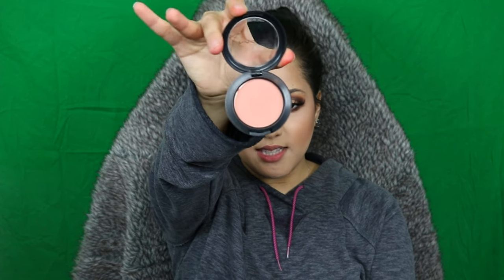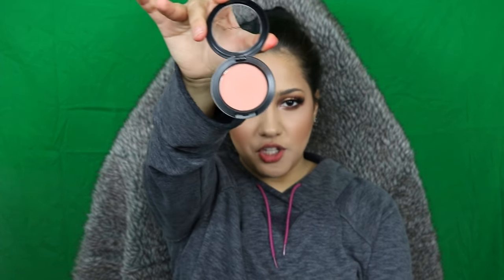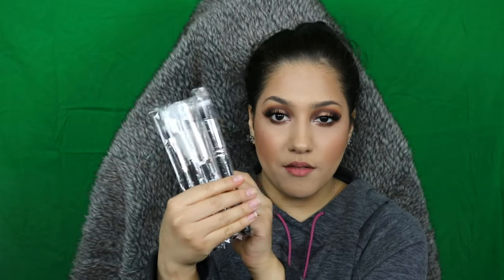Mac & Ulta Make up Haul !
This is a little make up haul that I decided to make for you guys. I hope you guys enjoy and have fun watching it. Even though I had a couple technical difficulties I still loved the outcome.

xoxoxo